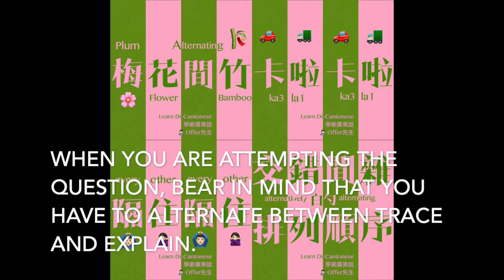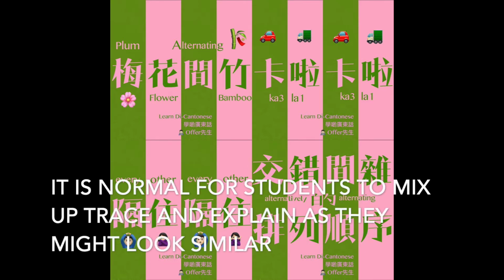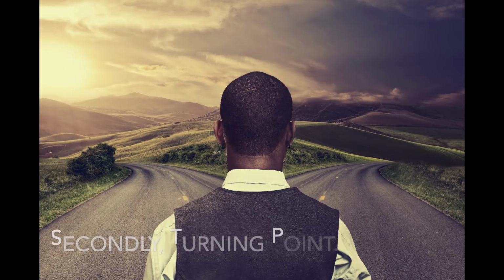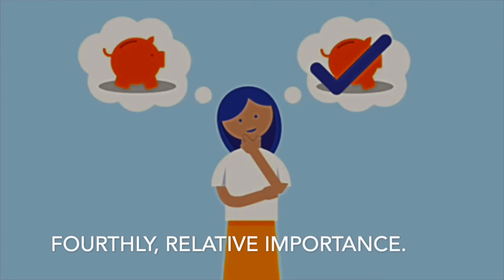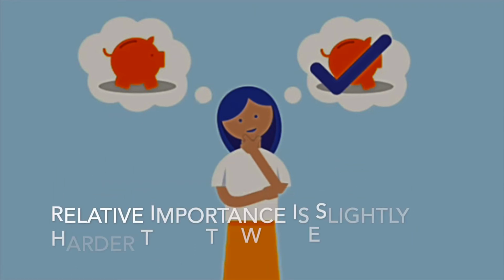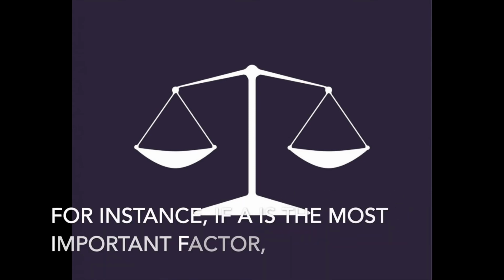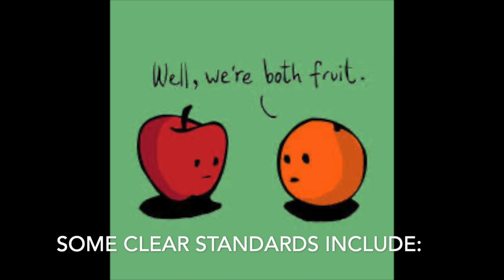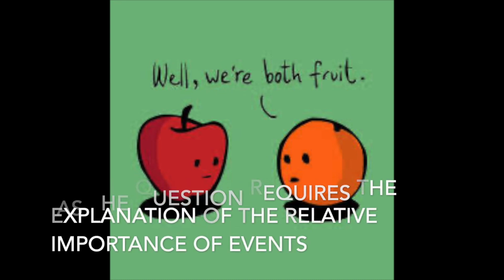Alau DSE Series: Mastering History Paper 2